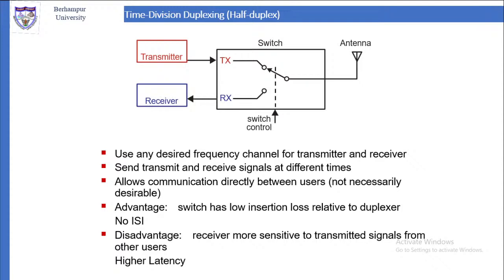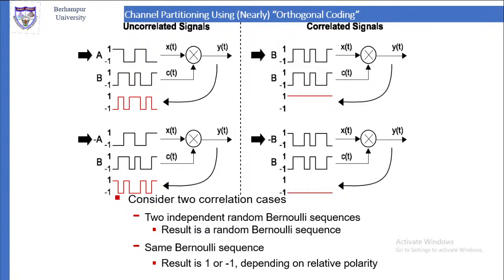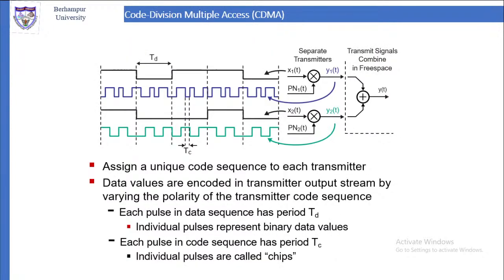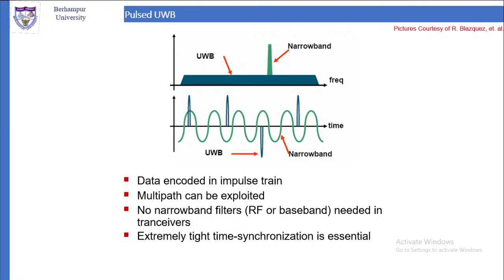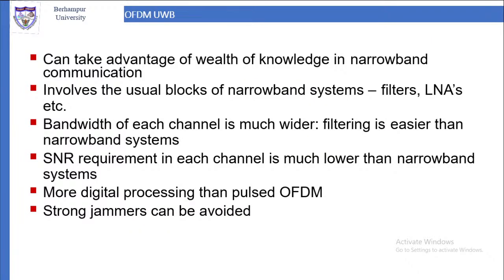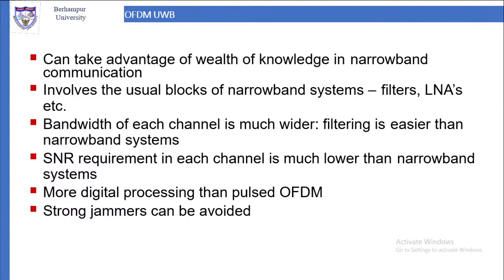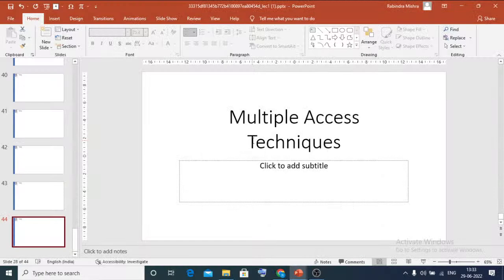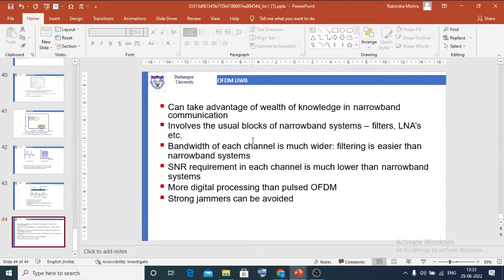Modulation Overview: Lecture 2 - Part 1